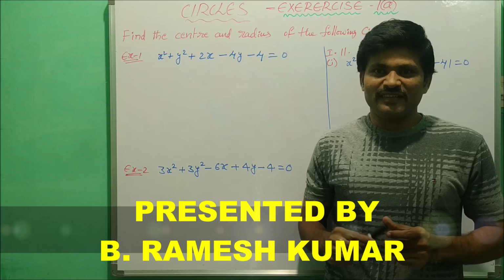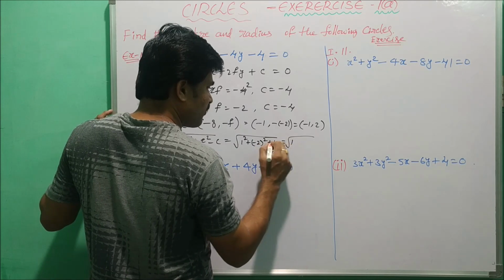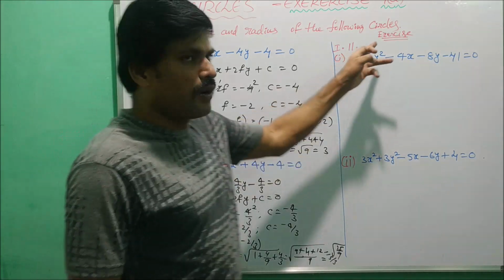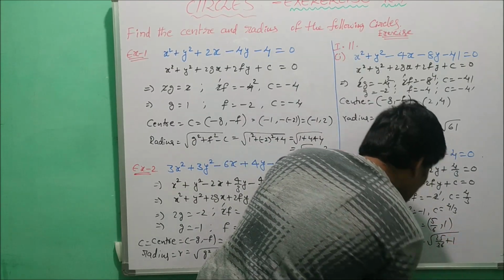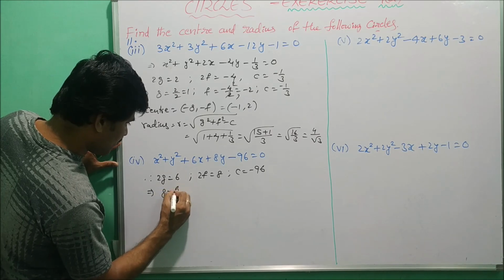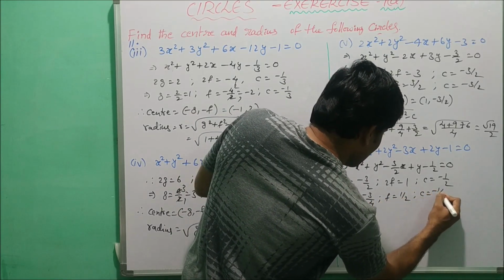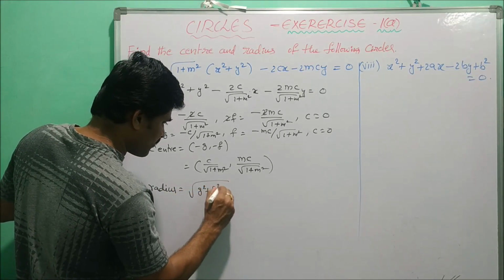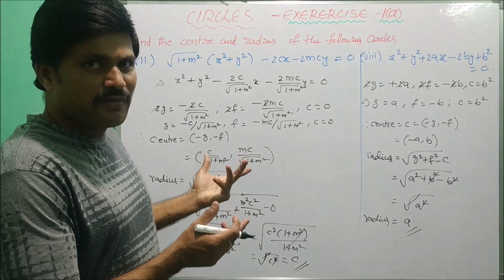CIRCLES (EXERCISE -1(A)) SOLUTIONS OF FIRST ROMAN PROBLEMS PART 2 IN ENGLISH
In this video I explained Senior Inter MATHS -2B for the topic Circles, It contains Solutions of First Roman, 11th Question sums